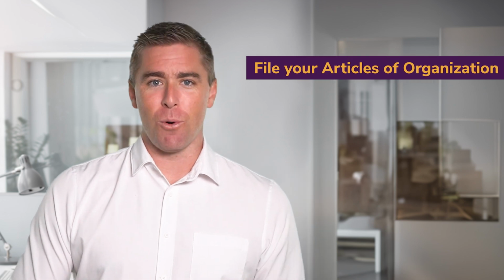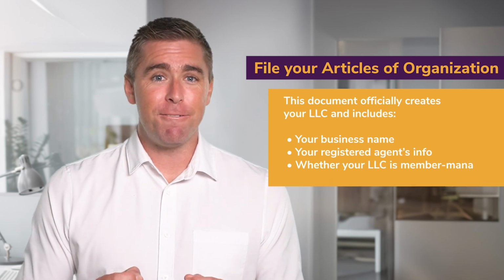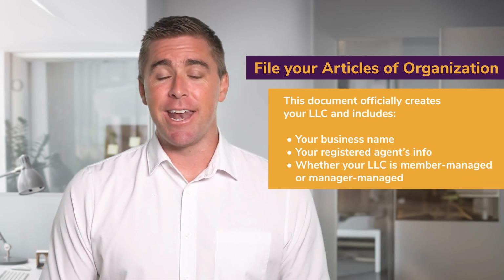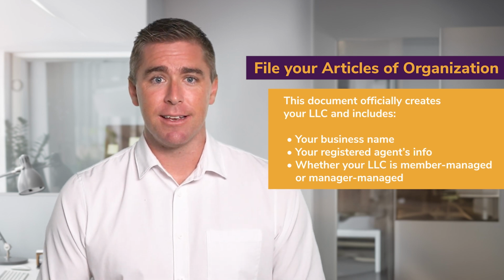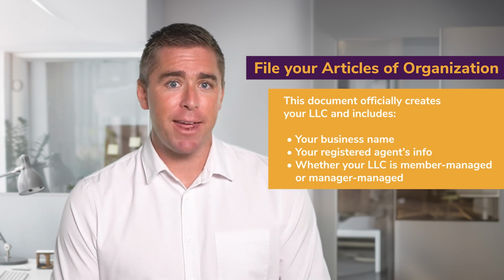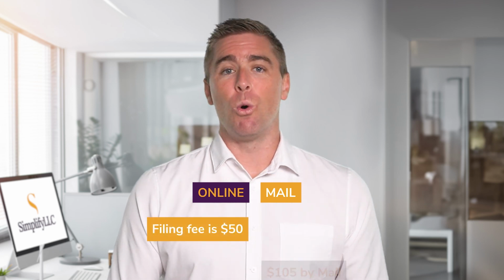How to Start an LLC in Missouri: Step-by-Step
Want to start an LLC in Missouri? This step-by-step guide shows you how.
From checking your business name and appointing a registered agent to filing your Articles of Organization and understanding Missouri’s minimal reporting requirements—we’ll walk you through how to get your LLC up and running the right way.

✅ In this video:
• Missouri LLC name rules + how to check availability
• Registered agent requirements + service options
• Filing Articles of Organization online or by mail
• Why an Operating Agreement is a smart move
• How to get your free EIN from the IRS
• Missouri sales tax registration + business license tips
• No annual report required—but what you do need to stay compliant

Got a question about forming your LLC? Drop it in the comments — we’re here to help!